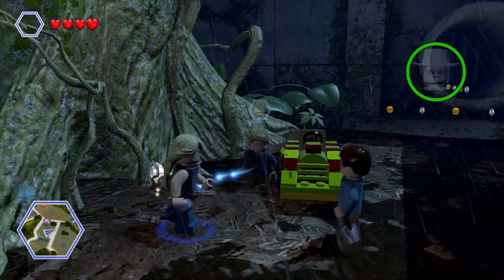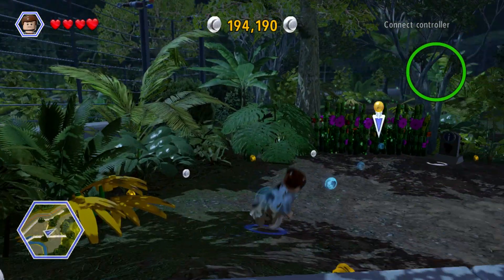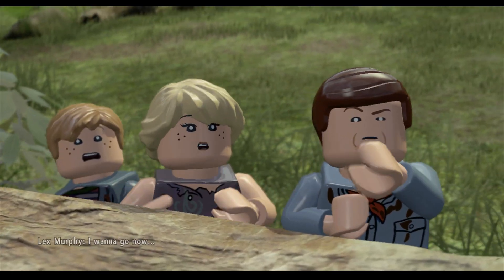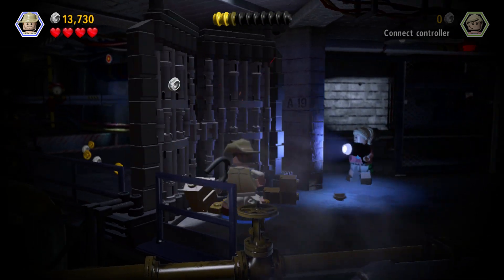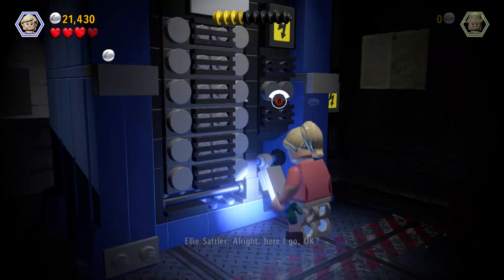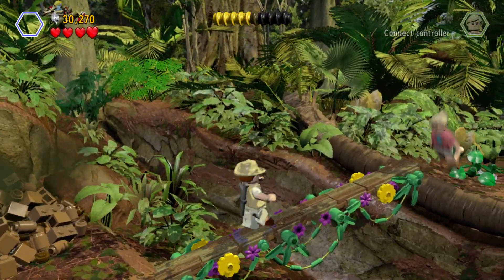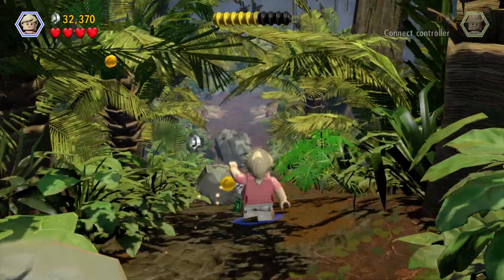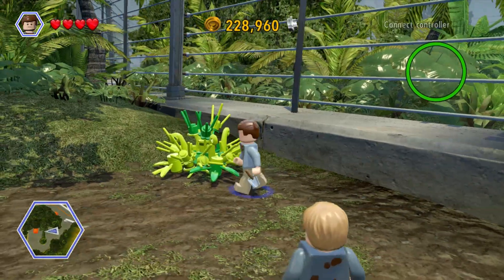LEGO Jurassic World Walkthrough - "Restoring Power" - Part 4 (Xbox 360 Let's Play) [HD]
LEGO Jurassic World Gameplay Walkthrough Part 4 on Xbox 360. This is level 4 called "Restoring Power" from the Jurassic Park films. Below is a link to my LEGO Jurassic World series playlist as well as a link to the next part of this series. Hope you enjoy StayFrosty! STALK ME ON TWITTER: LukeGames_

My let's play walkthrough will fully complete in order the 20 levels in the main story, which involves all 4 Jurassic Films (Jurassic Park, Lost World: Jurassic Park, Jurassic Park III and the new film Jurassic World which just released worldwide). I will play the games through as they show, typically from start to end. After completing the 20 levels I hope to show 100% guides for each level I want to also showcase all of the cool vehicles, dinosaurs and all the other cool features of the game. This game is also available on Xbox One, PC, PS3, Xbox 360, Wii U, 3DS and Playstation Vita.

Social Media!

Have twitter? on the end of your tweets put Frostarmy, lets get it trending!